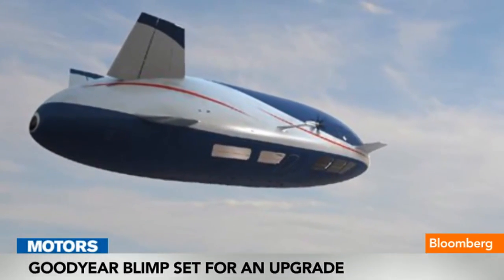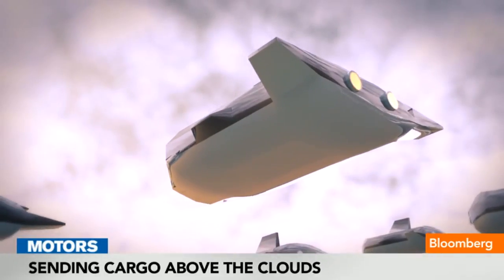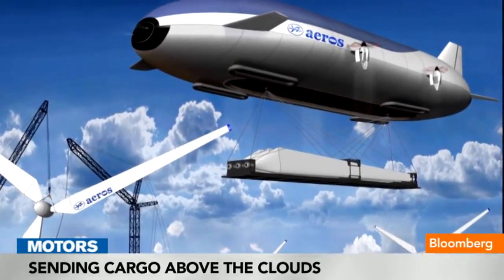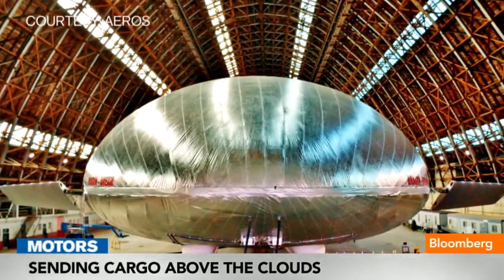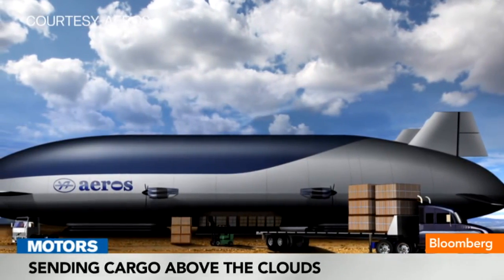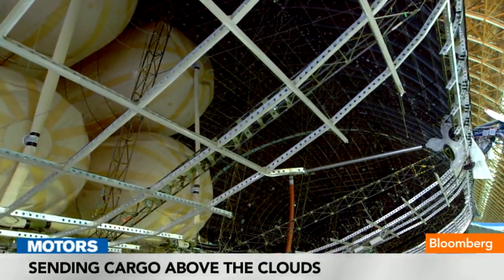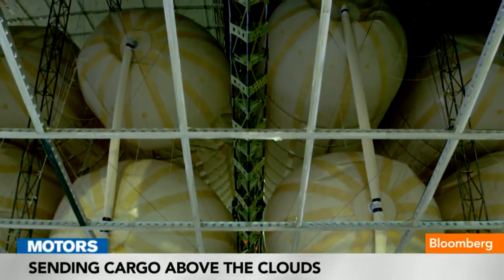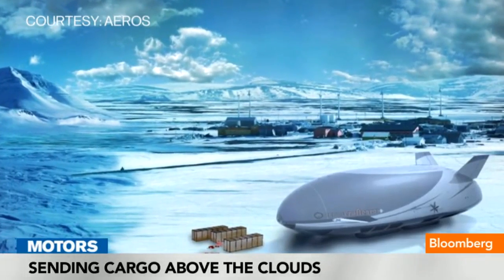The Super Blimp That Sends Cargo Above the Clouds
Aug. 9 (Bloomberg) -- Bloomberg Businessweek visits the California headquarters of Aeros, where the aircraft manufacturer is building a blimp-like cargo vehicle capable of transporting massive loads. (Source: Bloomberg)